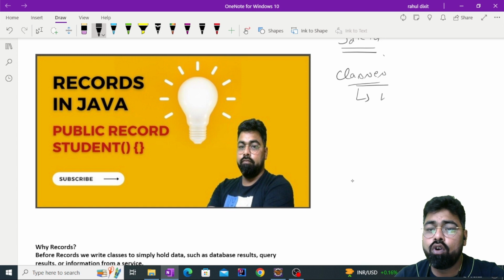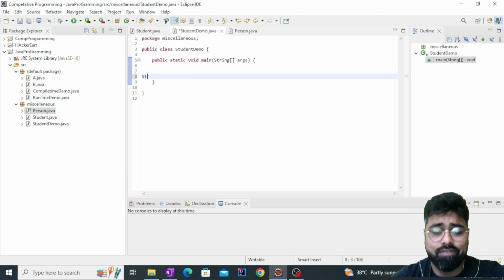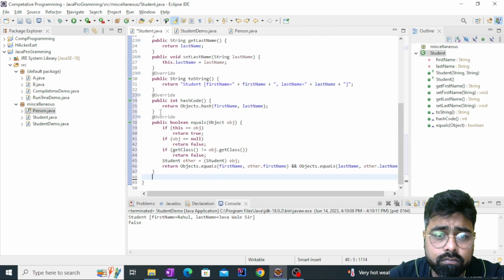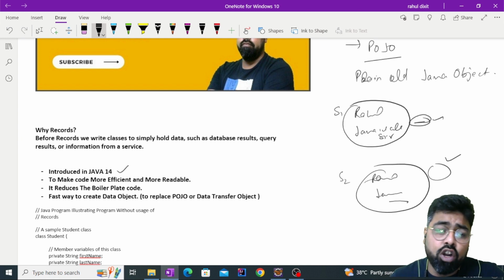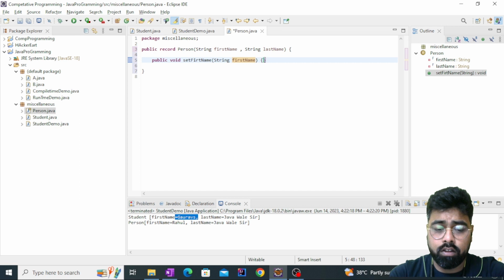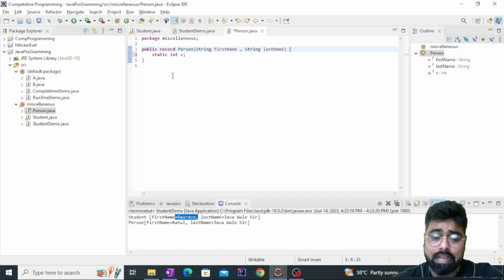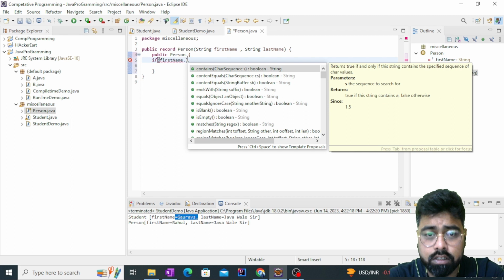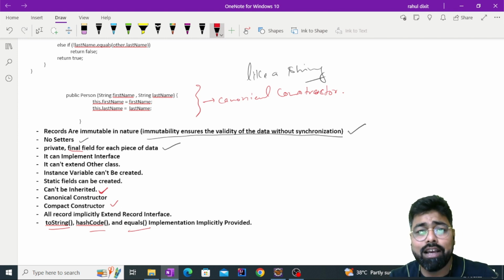Java 14 Records to Reduces the Lines Of Code.|| Canonical Constructor || Compact Constructor.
In This Video We Discuss About Records In Java Introduced in JAVA14
How The Records Are Created And What Is The Restriction On Records.
The Details Discussion of following features & Restriction of Record With Example.
 - Records Are immutable in nature (immutability ensures the validity of the data without synchronization)
 - No Setters
 - private, final field for each piece of data
 - It can Implement Interface
 - It can't extend Other class.
 - Instance Variable can't Be created.
 - Static fields can be created.
 - Can't be Inherited.
 - Canonical Constructor
 - Compact Constructor
 - All record implicitly Extend Record Interface.
 -  toString(), hashCode(), and equals() Implementation Implicitly Provided.